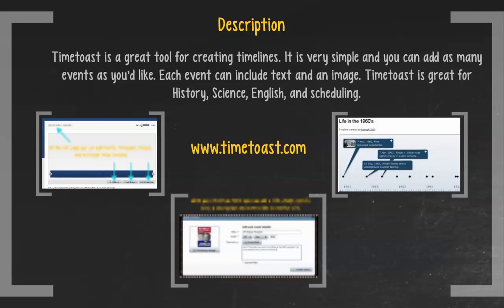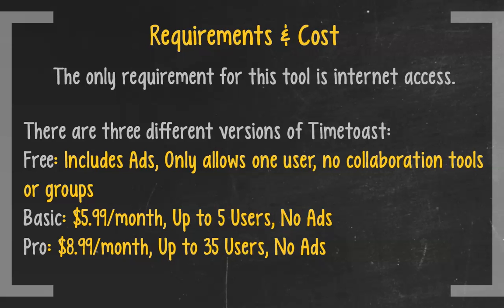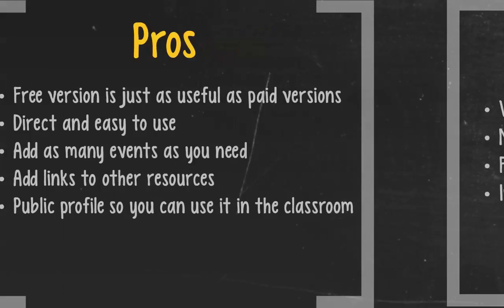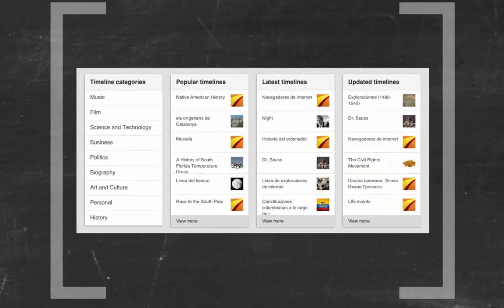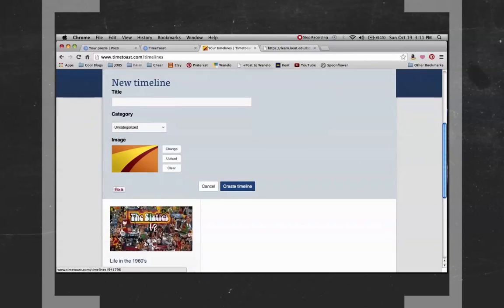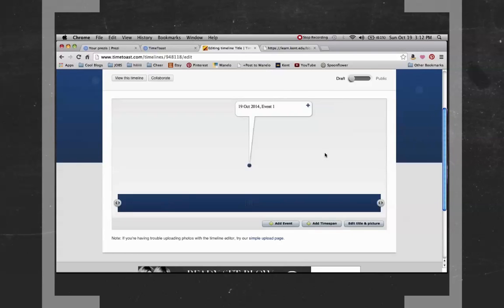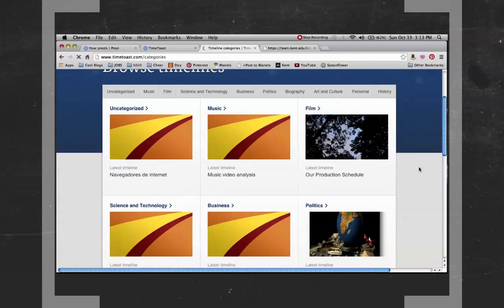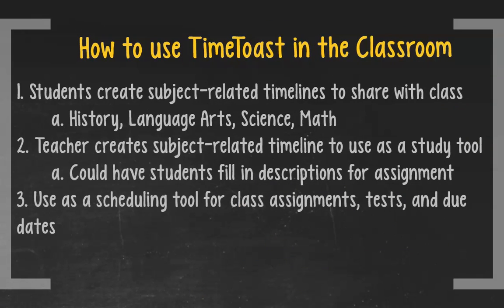Time Toast Presentation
Here is a detailed description of how to use the Web 2.0 tool, TimeToast.